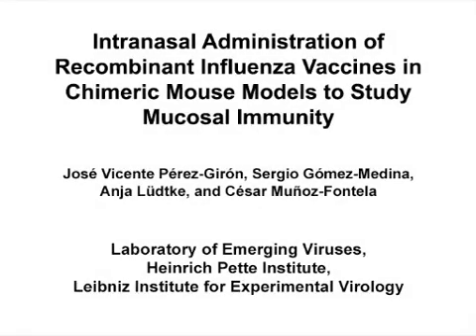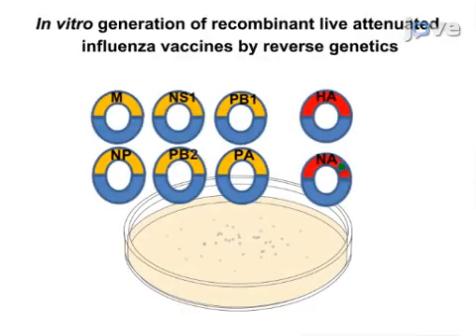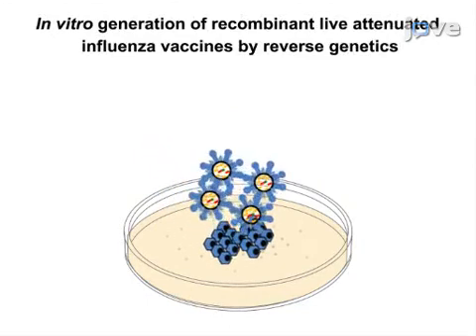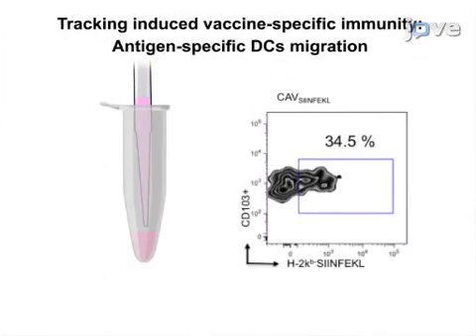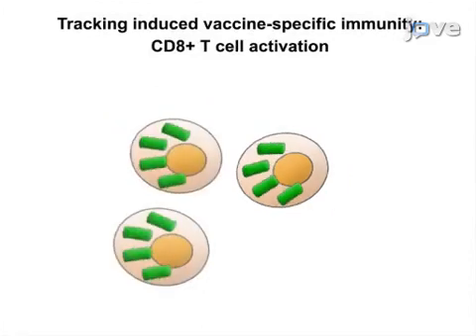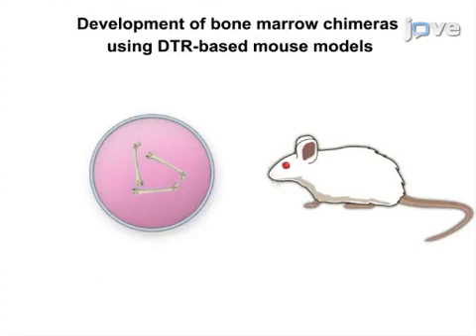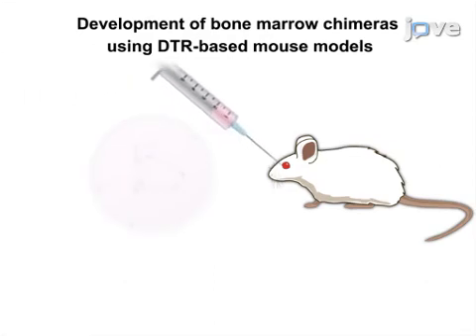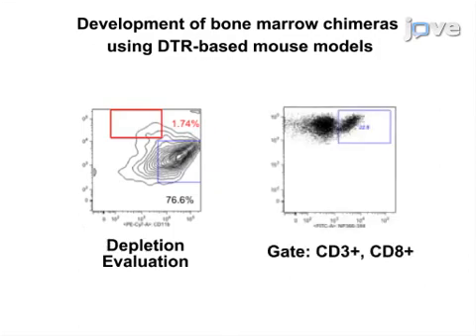Recombinant flu Vaccines for Studying Mucosal Immunity | Protocol Preview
Intranasal Administration of Recombinant Influenza Vaccines in Chimeric Mouse Models to Study Mucosal Immunity -  a 2 minute Preview of the Experimental Protocol

José Vicente Pérez-Girón, Sergio Gómez-Medina, Anja Lüdtke, Cesar Munoz-Fontela
Heinrich Pette Institute, Leibniz Institute for Experimental Virology, Laboratory of Emerging Viruses;

There is an overall lack of knowledge about how vaccines work. Here we propose the combined use of reverse genetics and bone marrow chimeric mice to gain insight into the early host immune responses to vaccines with a special focus on dendritic cells and T cell immunity.